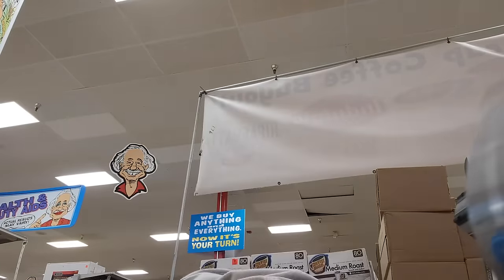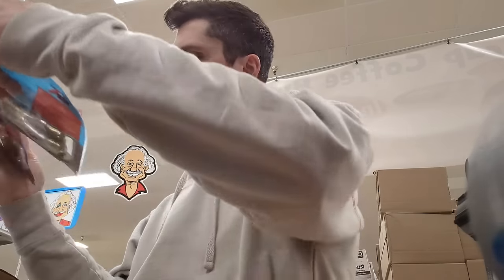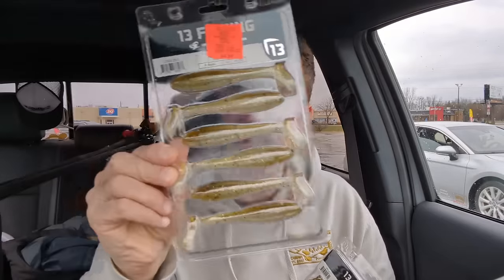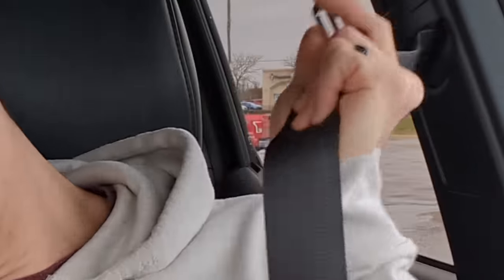Reeling in Deals: Bargain Fishing Tackle Hunt at Ollie's Bargain Outlet!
Shopping at Ollie's for bargain fishing gear during my lunch break.